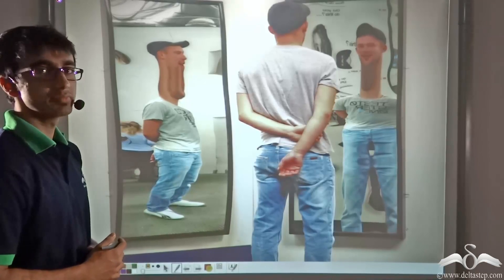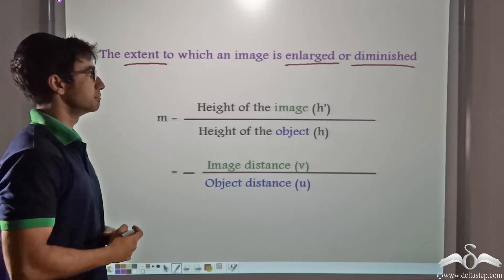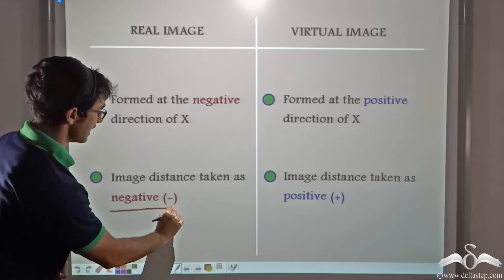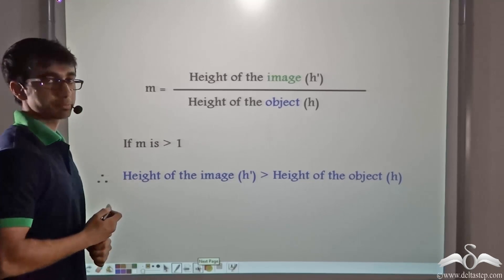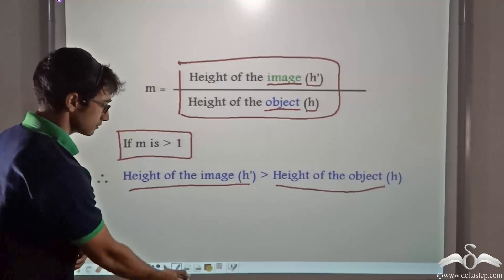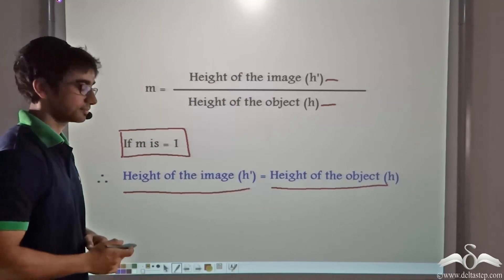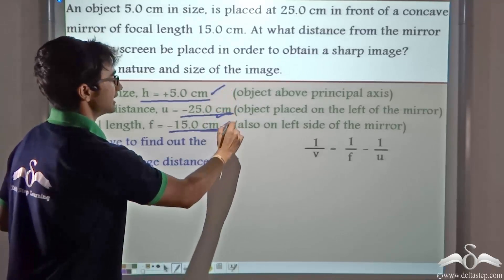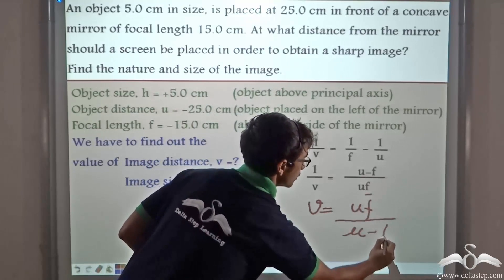Magnification Equation | Reflection of Light | Class 7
Learn how Magnification takes place through reflectionoflight .

Salient features of the app:
• 5000 amazing lectures across English, Maths, Science and Social Science.